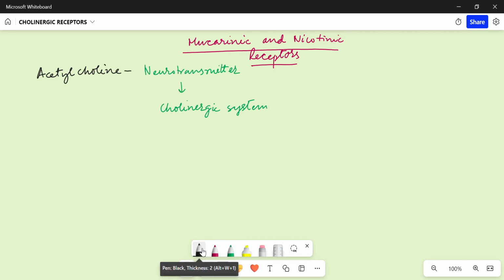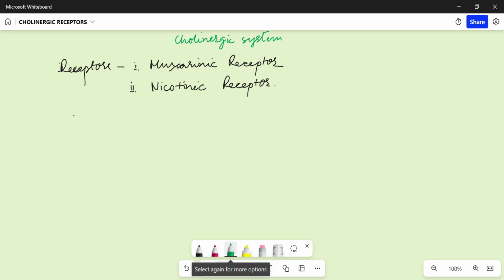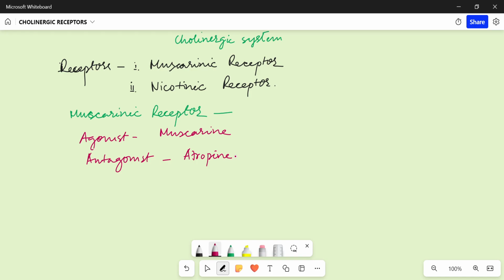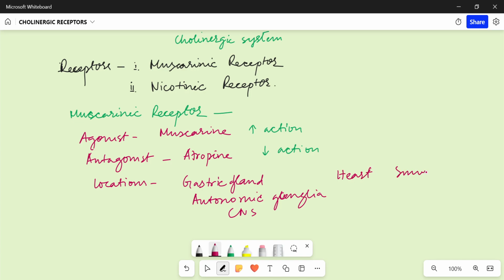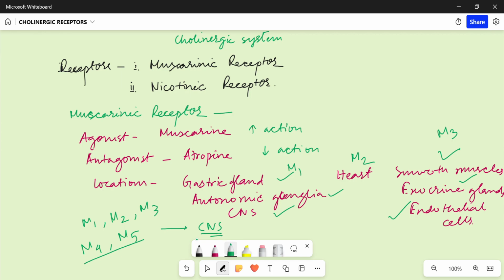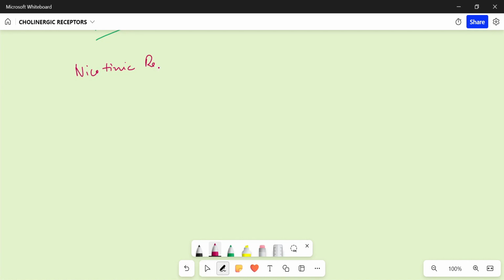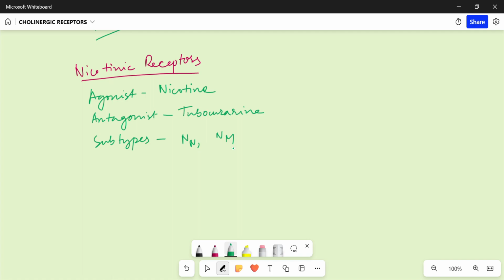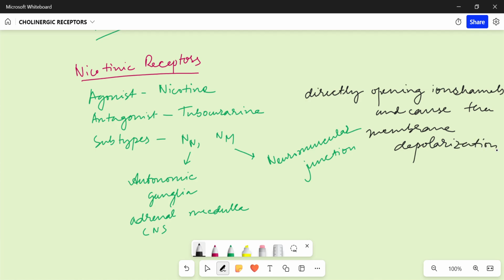Cholinergic Receptors Explained | Muscarinic (M1-M5) vs Nicotinic (Nn, Nm)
Cholinergic receptors explained with complete clarity — covering acetylcholine, muscarinic receptors (M1-M5), nicotinic receptors (Nn, Nm), their agonists, antagonists, receptor locations, and signal transduction pathways. A must-watch for pharmacology, pharmacy, and medical students studying the autonomic nervous system.

⏱ TIMESTAMPS:
0:00 Introduction to Cholinergic Receptors
0:29 What is Acetylcholine & Where is it Found?
0:46 Two Types: Muscarinic and Nicotinic Receptors
1:32 Muscarinic Receptor - Agonist (Muscarine)
1:54 Antagonist (Atropine) - Mechanism of Action
2:37 Location of Muscarinic Receptors in the Body
3:25 Muscarinic Subtypes: M1, M2, M3, M4, M5
3:43 M1 Receptor - Gastric Gland, Autonomic Ganglia, CNS
3:52 M2 Receptor - Heart
4:00 M3 Receptor - Smooth Muscle, Exocrine Glands, Endothelial Cells
4:00 M4 & M5 Receptors - Central Nervous System
4:15 Signaling Pathways: IP3/DAG (M1,M3,M5) vs Cyclic AMP (M2,M4)
4:35 What is a Nicotinic Receptor?
4:54 Agonist - Nicotine (Alkaloid)
5:16 Antagonist - Tubocurarine & Subtypes (Nn, Nm)
5:42 Nn Receptor - Autonomic Ganglia, Adrenal Medulla, CNS
5:42 Nm Receptor - Neuromuscular Junction
6:07 Mechanism: Sodium & Potassium Ion Channel Opening

📌 KEY TOPICS COVERED:
- Acetylcholine and the cholinergic system
- Muscarinic receptor agonist-antagonist (Muscarine vs Atropine)
- Muscarinic subtypes M1-M5 and their locations
- IP3/DAG pathway vs cyclic AMP pathway
- Nicotinic receptor agonist-antagonist (Nicotine vs Tubocurarine)
- Nn and Nm receptor subtypes
- Ion channel-mediated depolarization